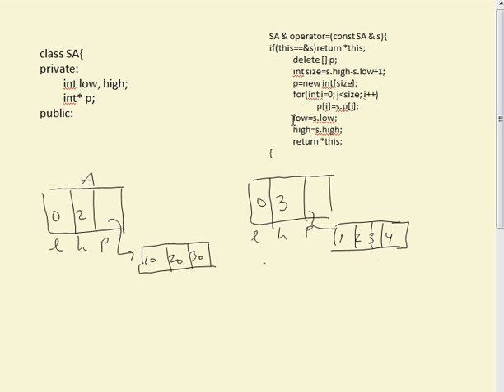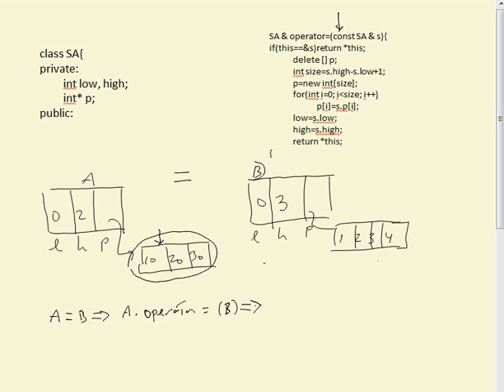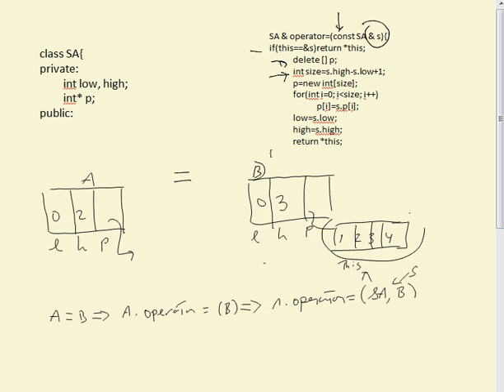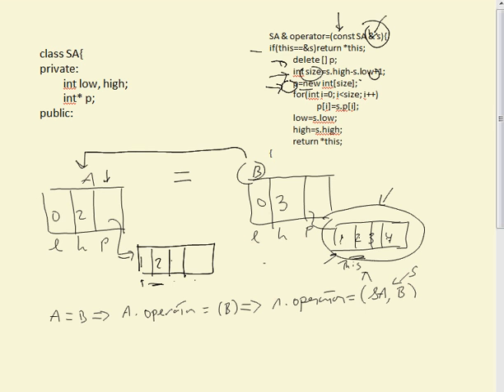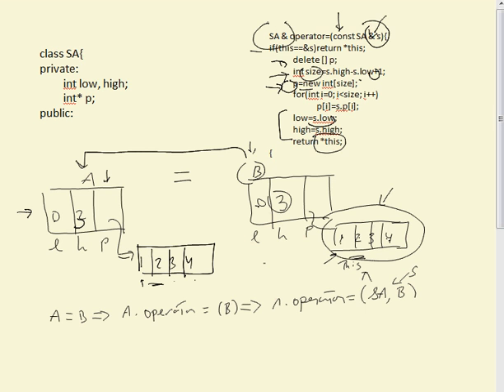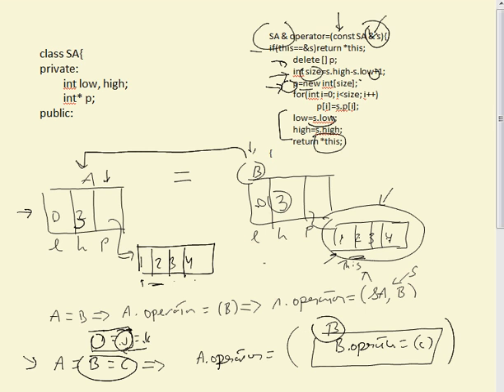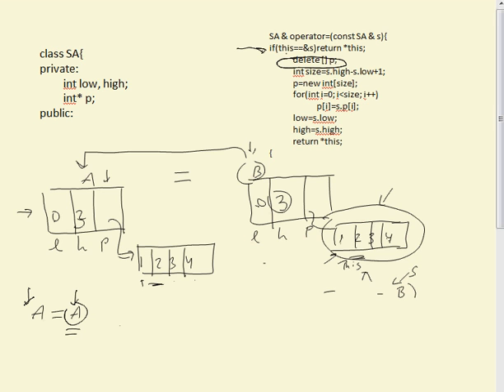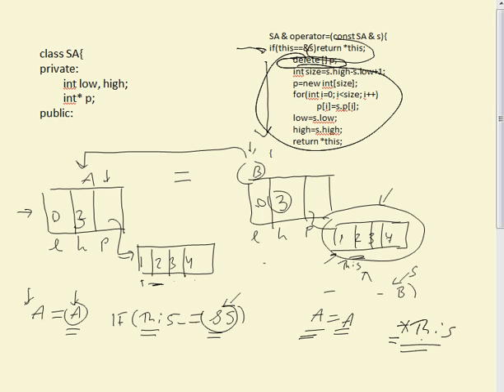sa assignment part 2